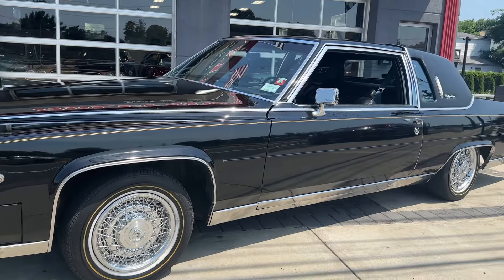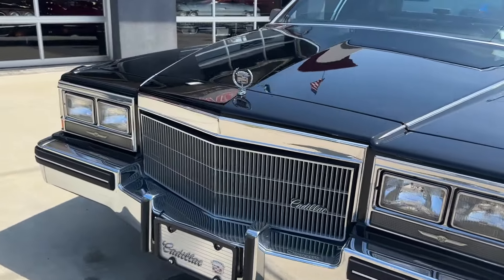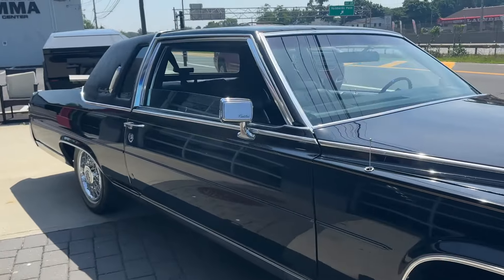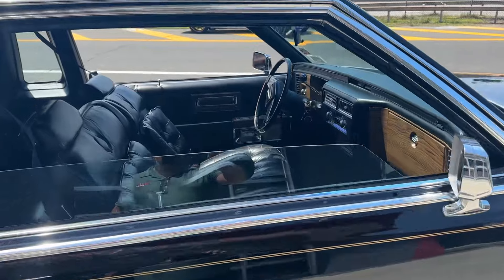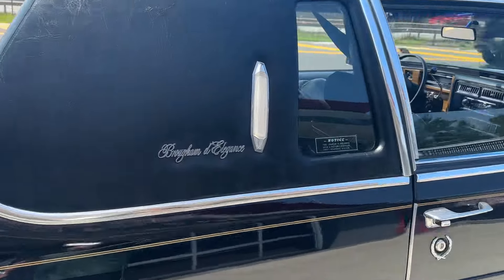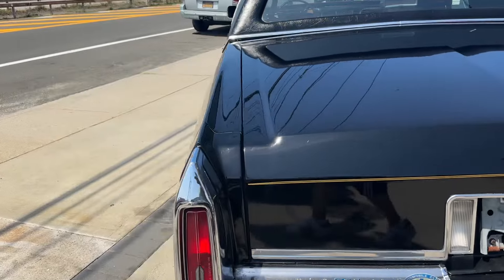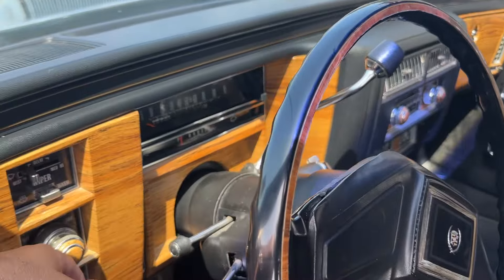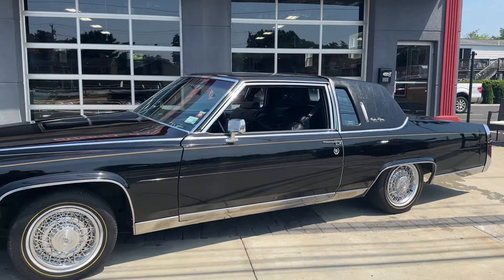1984 Cadillac 2 Door Fleetwood Brougham